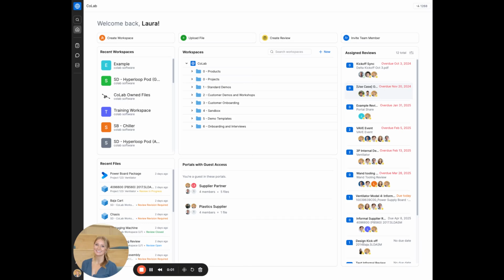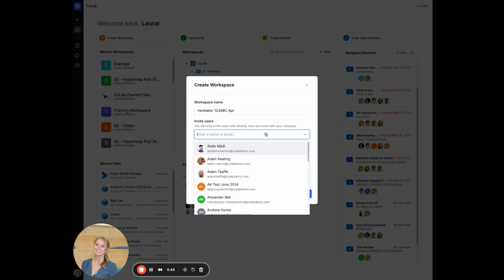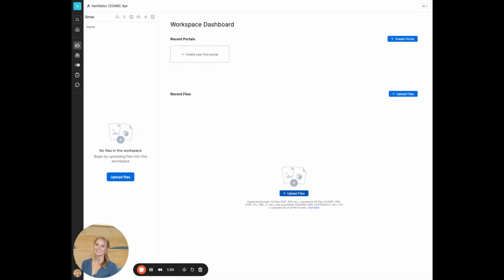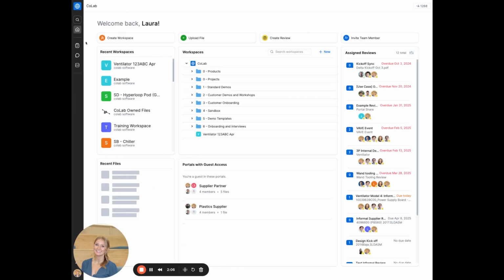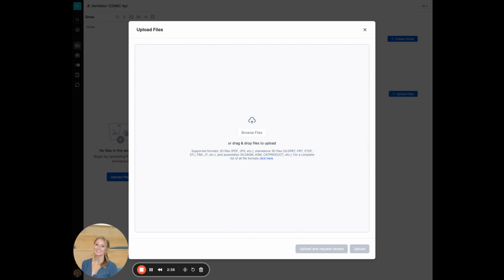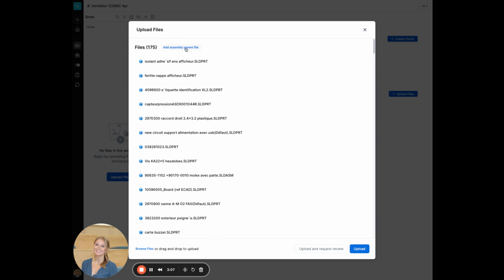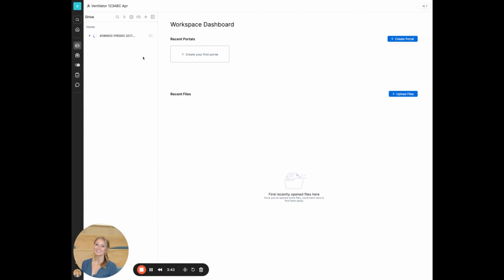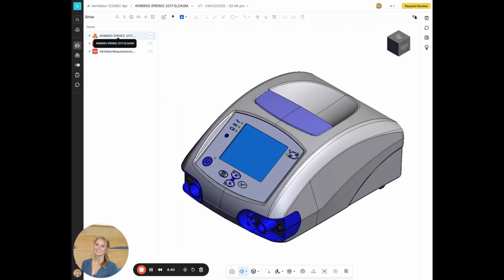Part 2 : Creating your project workspace and uploading files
In this Getting Started with CoLab video, Laura walks us through how to create a project Workspace and upload files to that Workspace.